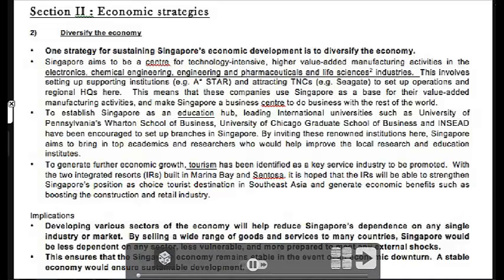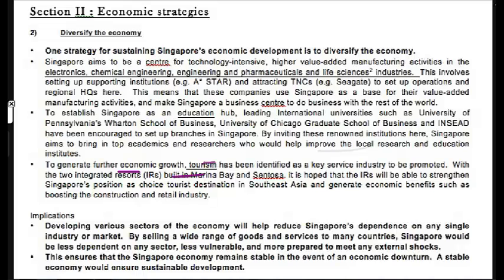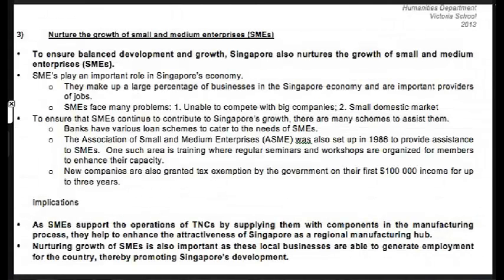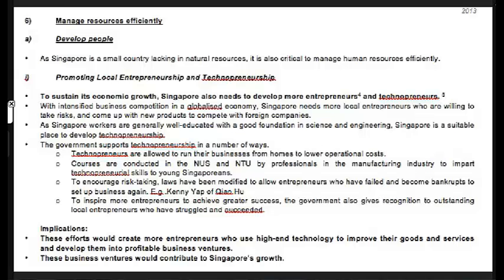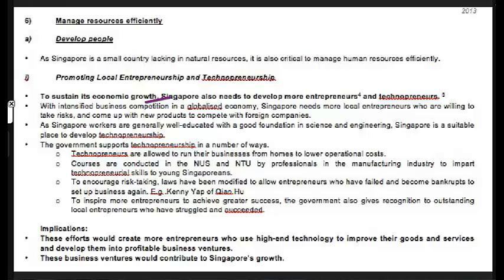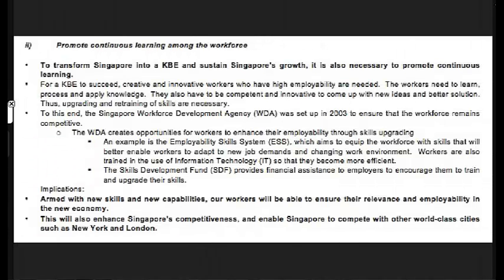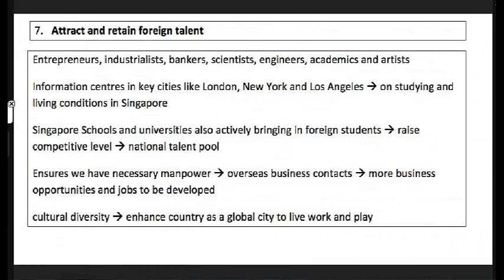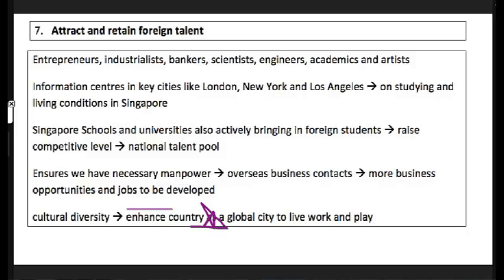Globalisation Part 4 -- Economic strategies-soluti